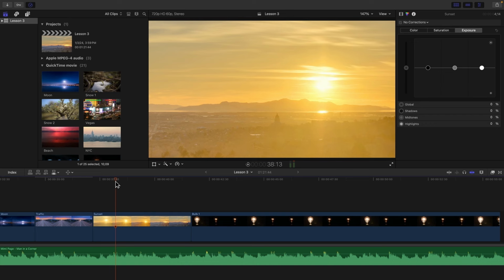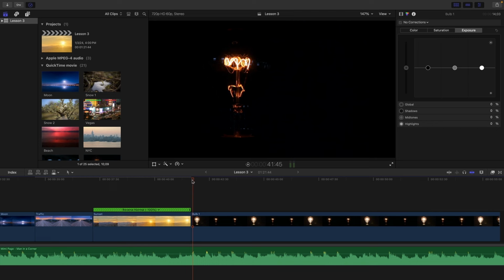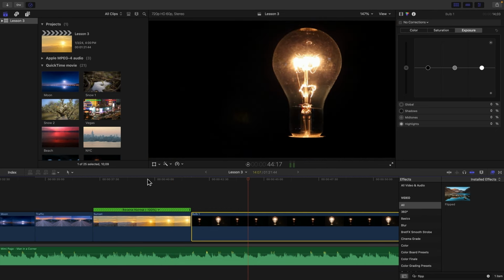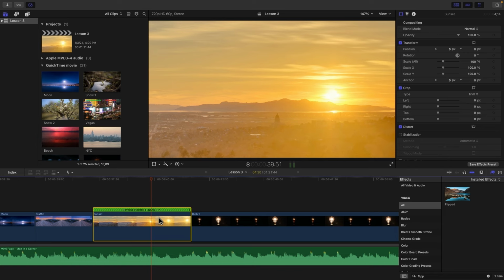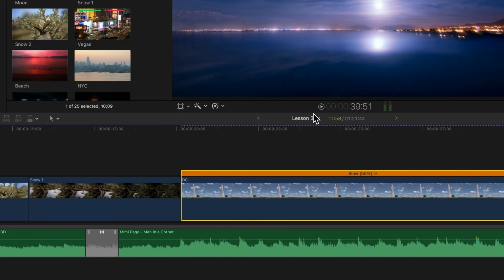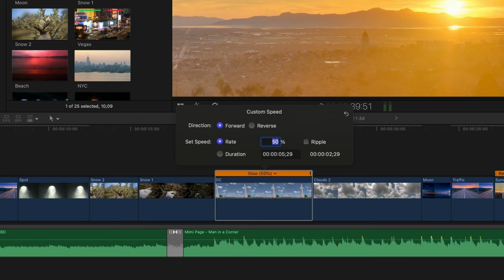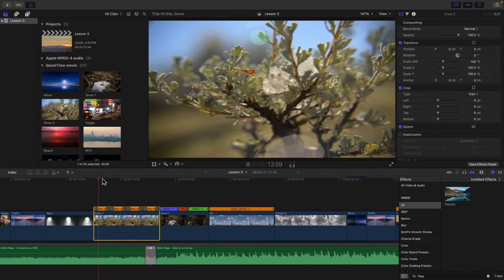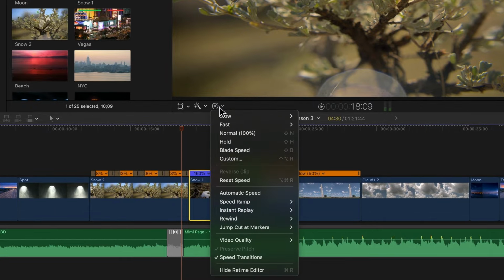Final Cut Pro Music Video Editing Techniques: Improving Flow with Perspective, Retiming, Reversing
The video editing process isn’t simply a collage of different shots. As instructor Mehdi Hassine shows you in this video from Berklee Online’s Music Video Editing with Final Cut Pro course, there will be many times when you are going to have to finetune, distort, or reposition the shots you are working with. Final Cut Pro X comes with an array of tools at your disposal, and it can be a bit overwhelming to understand the function of each one. This video goes over essential tools for improving the flow of your edit, like flipping a video clip, modifying a clip’s speed, retiming a clip, holding a clip, reversing a clip, and using instant replay or rewind.

ABOUT MEHDI HASSINE:
Mehdi Hassine’s body of work includes trailer mixing and sound editing on “Heima,” a documentary about the band Sigur Rós. He is an active editor and mixer on national television commercials and is also a seasoned video editor, having produced all the video and audio content on many independent music videos and music DVDs for Hal Leonard. Hassine holds a master’s degree in electro-optical engineering from Orsay University and a master’s degree in business administration from Pantheon-Sorbonne University in France. He is also a certified Pro Tools instructor with 10 years of experience in audio engineering, video editing, and motion graphics. His recording engineering credits include Stanley Clarke, Dennis Chambers, Dave Weckl, Gary Willis, and more. He has a parallel career as a performing and recording bass player.

About Berklee Online:
1-866-BERKLEE (US)
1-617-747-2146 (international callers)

Music Video Editing with Final Cut Pro | Mehdi Hassin | Sigur Rós | Heima | Stanley Clarke | Dennis Chambers | Dave Weckl | Gary Willis | Flipping | Retiming | Reversing | Berklee Online